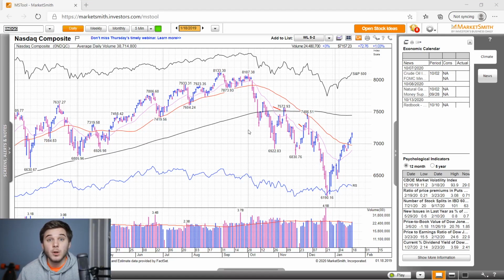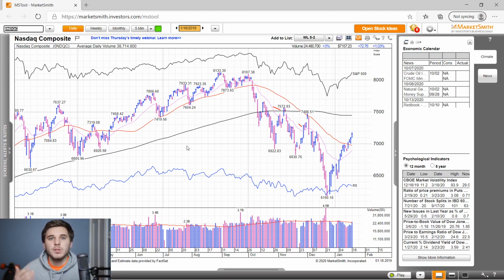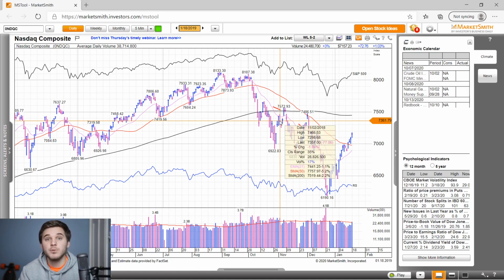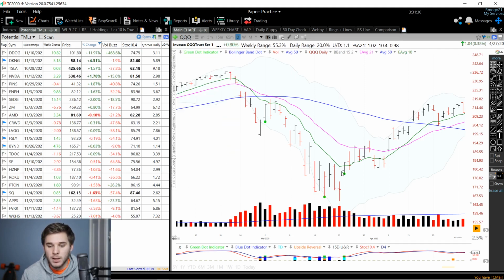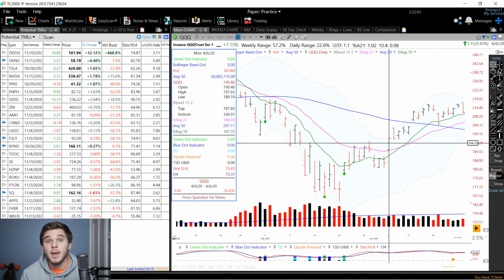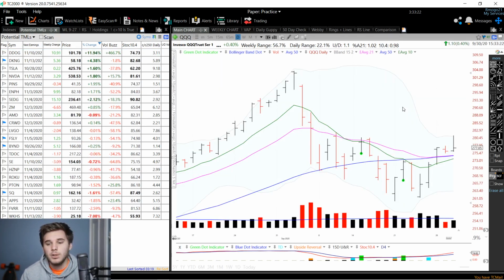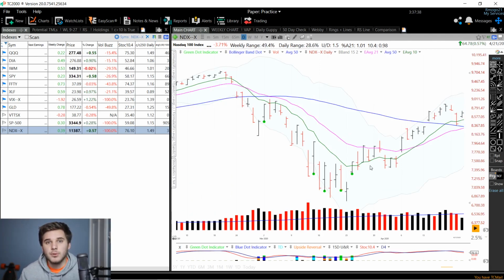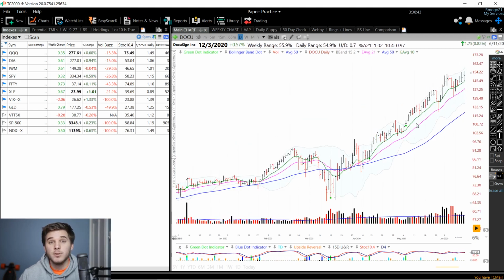What is a Follow Through Day? | How to buy a Stock Market Bottom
A Follow through day is a concept developed by William O'Neil and Company as they studied corrections to find the best way to buy a stock market bottom. What is a follow through day? A follow through day is a gain of 1-1.25% or greater on the SP-500 or Nasdaq Composite on higher volume than the previous day and on day 4 or later of a rally attempt. I talk through this definition with examples in the video.